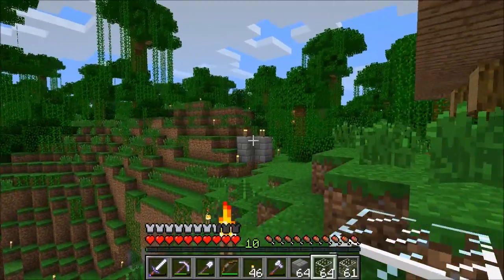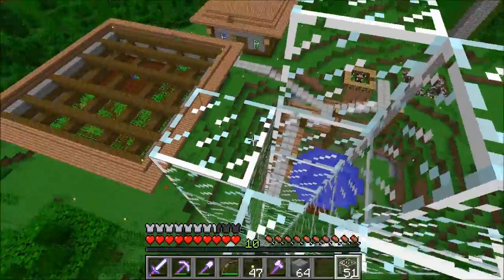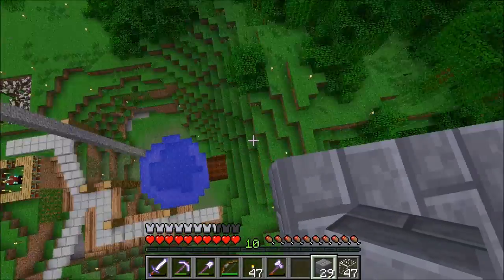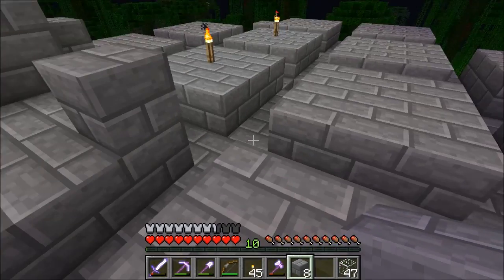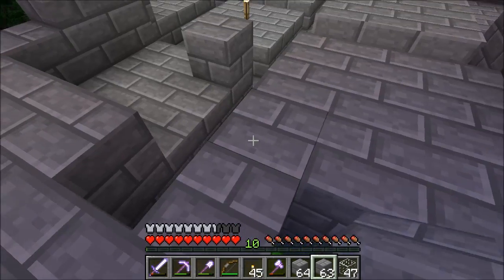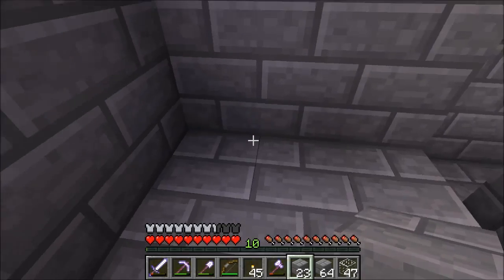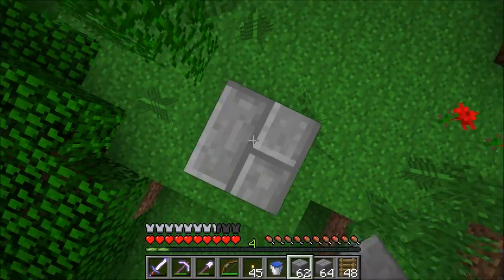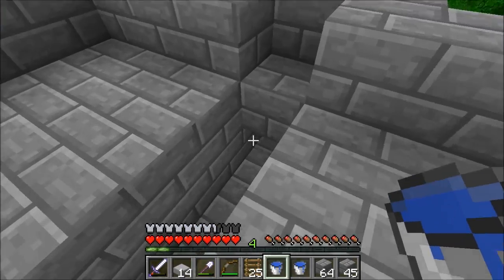Minecraft with Poopinhammer - 07 - Mob Grinder/ Fall Trap